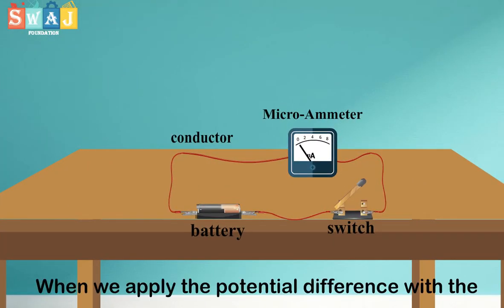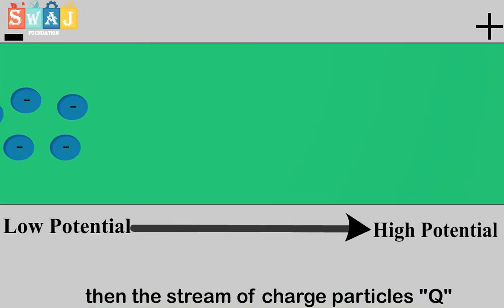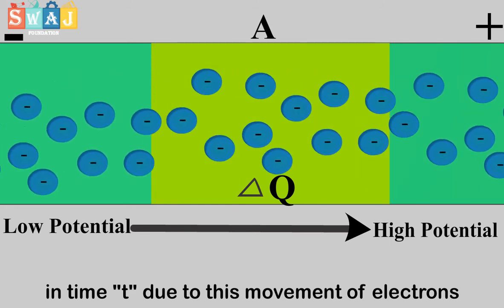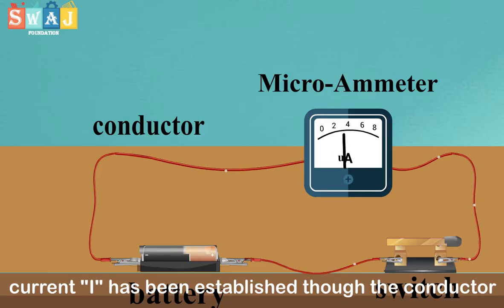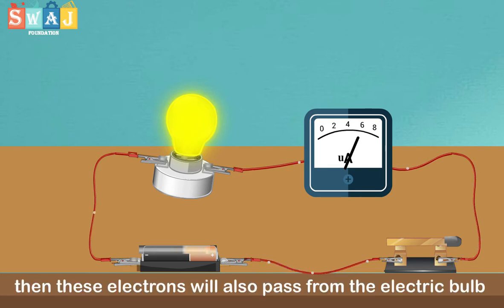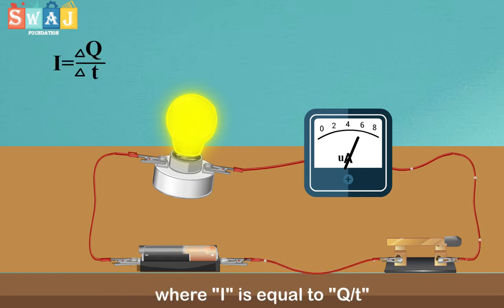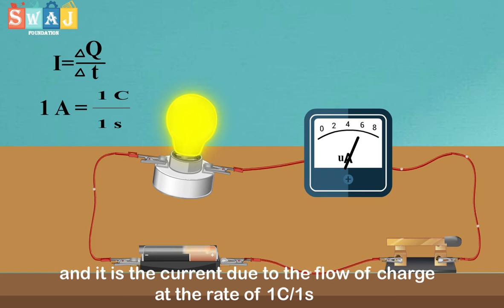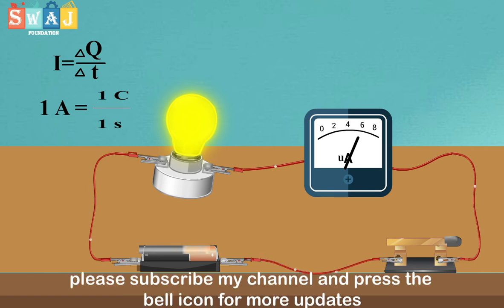electric current animation | 12th class physics| SWAJ Foundation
In this animation you can understand how electric current can flow in a conductor